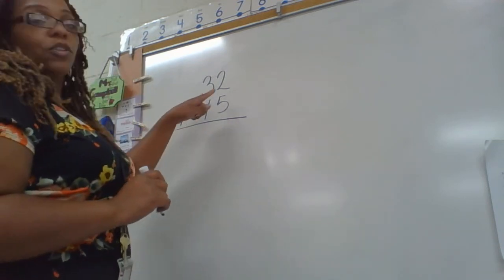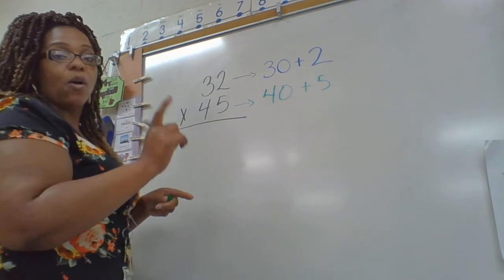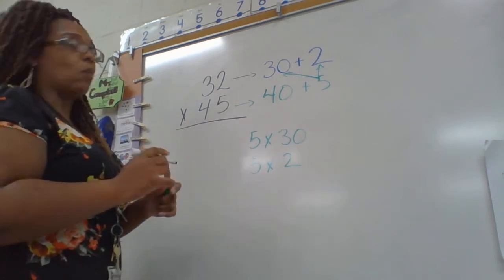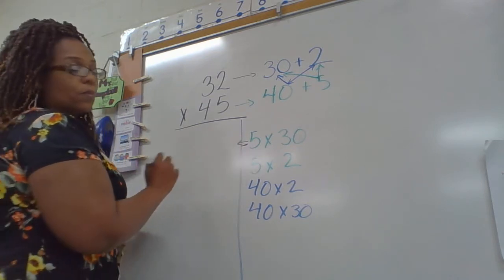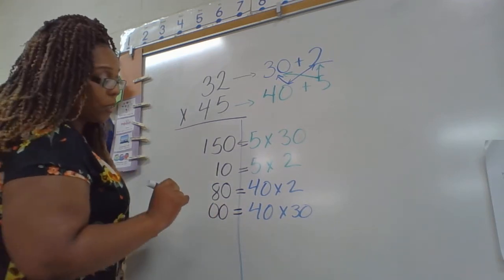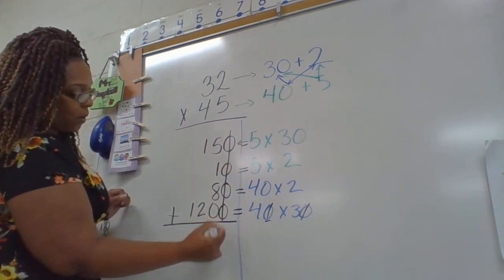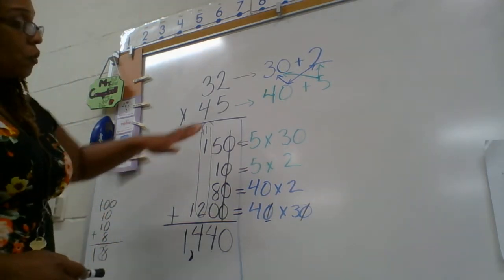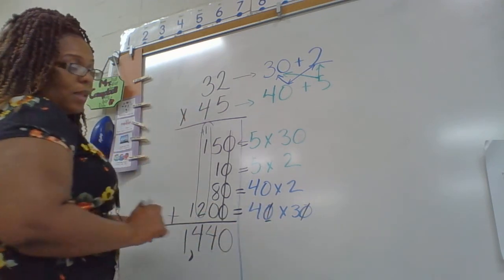Multiplying 2 digit by 2 digit Partial Product